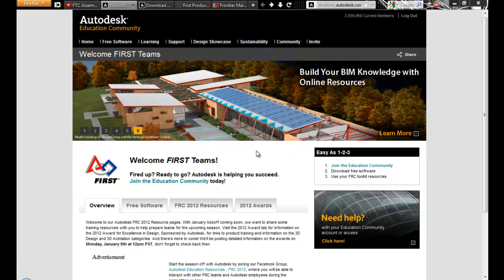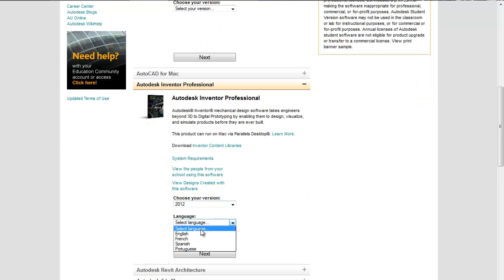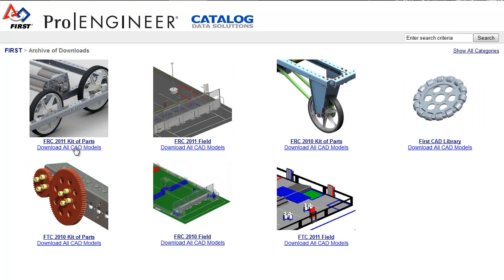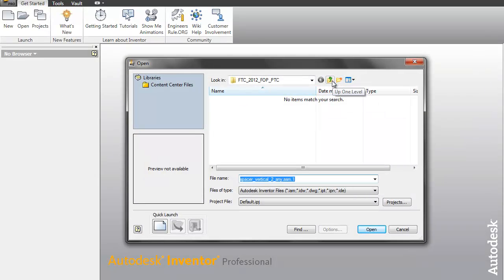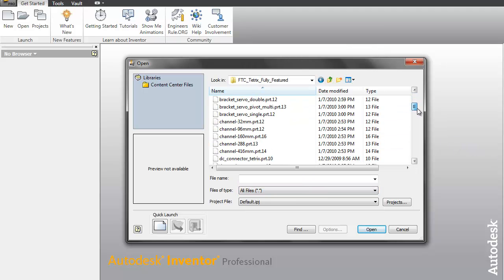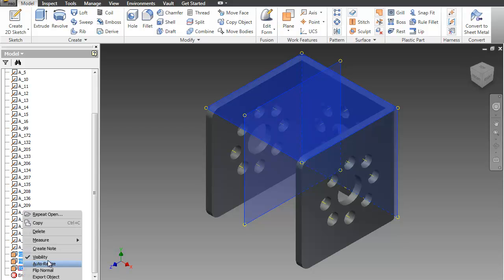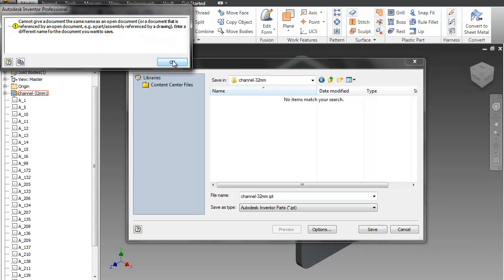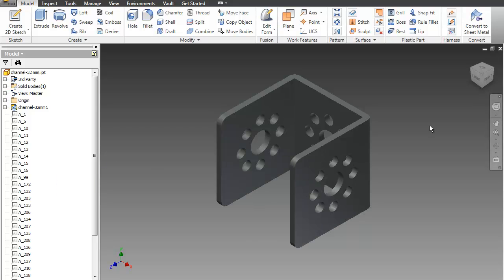FTC Assembly: How to Start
If you are part of an FTC team you can download Autodesk Inventor

All parts can be downloaded from this link, which is hosted by PTC.